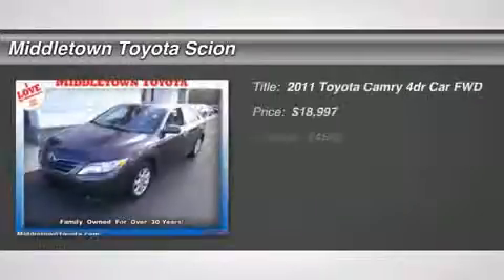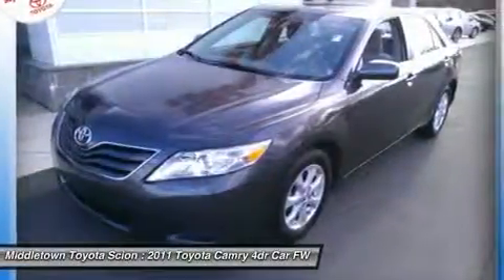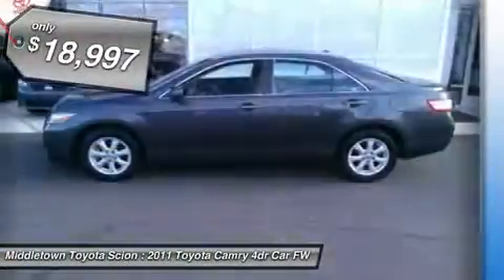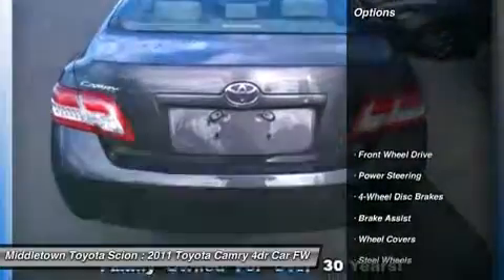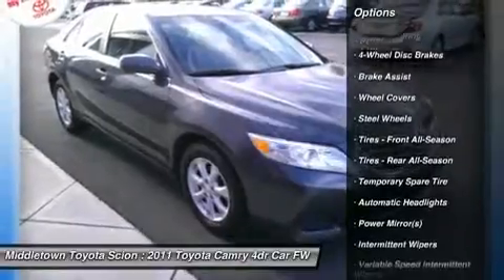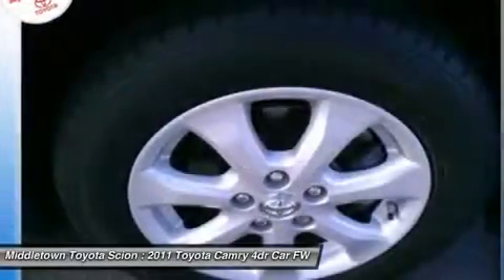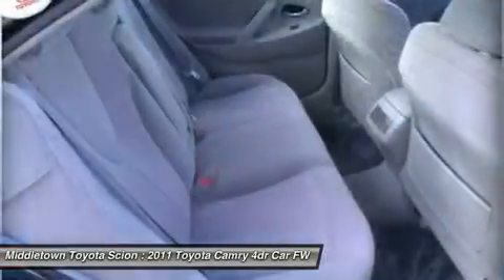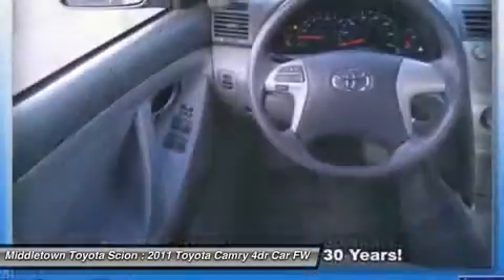2011 TOYOTA CAMRY Middletown, CT B10756U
2011 TOYOTA CAMRY Middletown, CT
Stock# B10756U

Middletown Toyota Scion (MiddletownToyota)
634 Newfield St